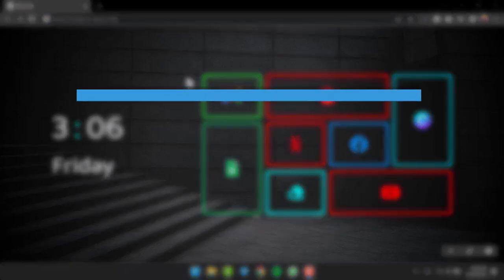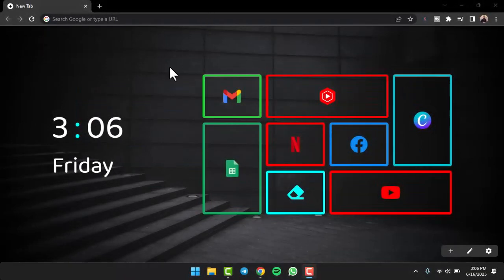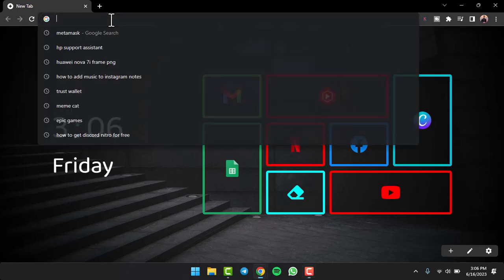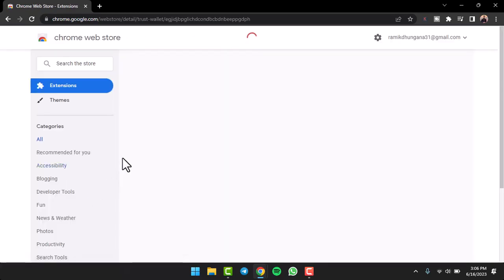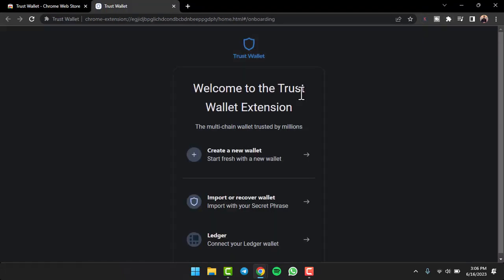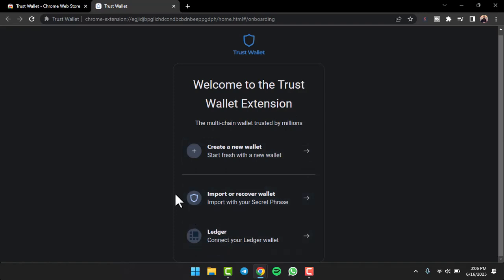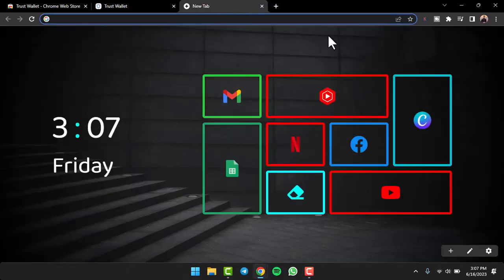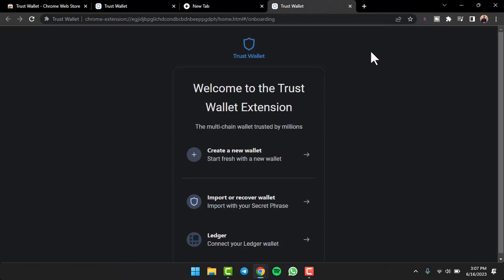How to Add Trust Wallet to your Browser | 2023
In this video, I will guide you on How to Add Trust Wallet to your Browser.